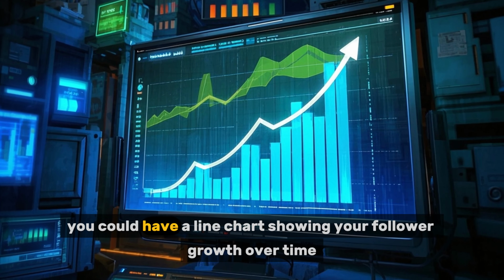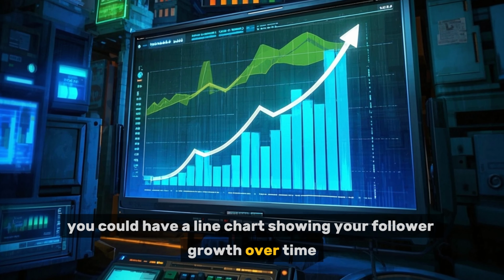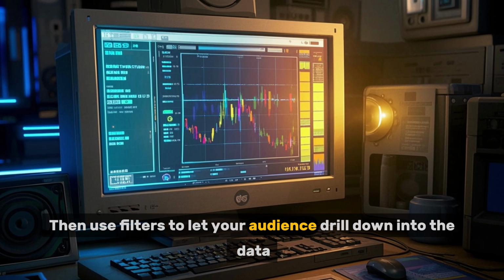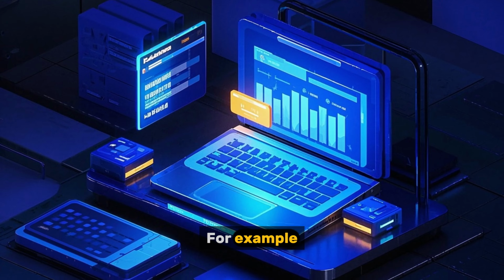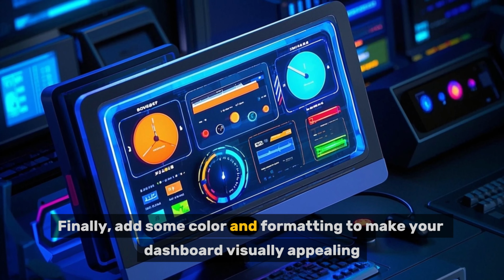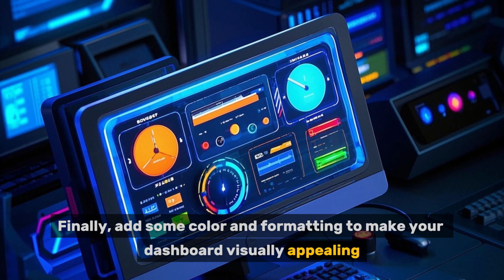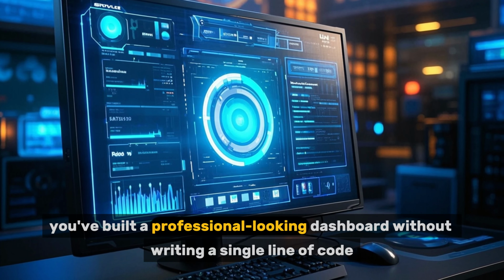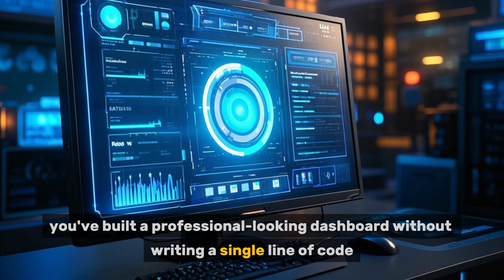How I Built a Dashboard Without Coding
"Think you need to know code to build a great dashboard? Think again.

In this video, I’ll show you how I built a powerful, interactive dashboard using just Excel and Power BI — no coding, no stress. If you’re a beginner or non-techie who wants to create dashboards that look and feel professional, this is for you.

Learn how to use visuals, formulas, and smart logic to build a dashboard that speaks for your data — and makes you look like a pro.

✅ No programming skills needed
✅ Step-by-step explained
✅ Works for job interviews and reports